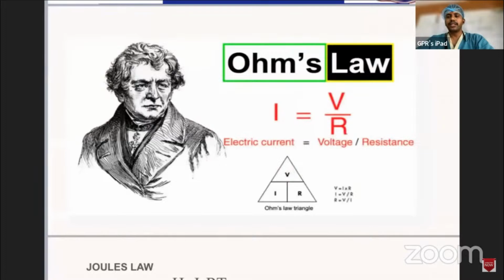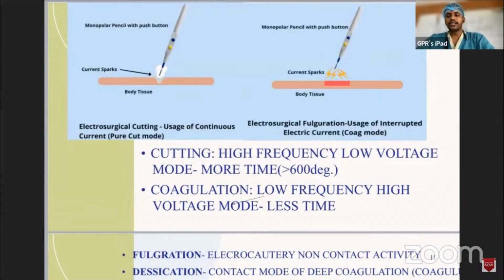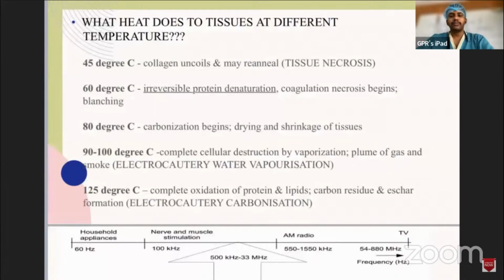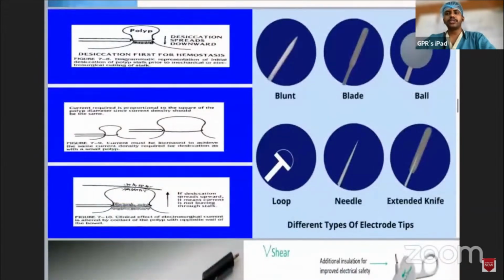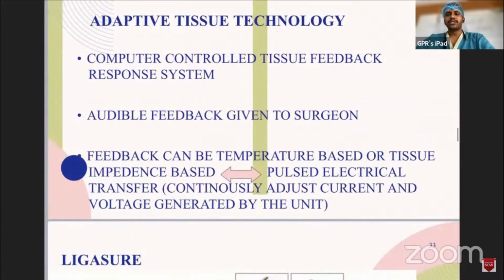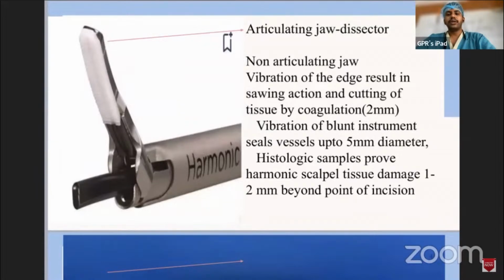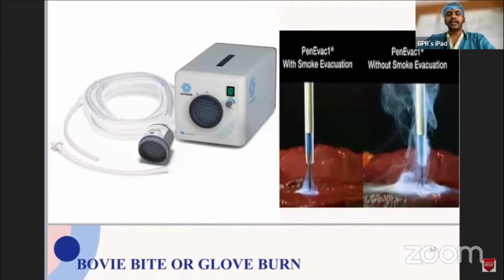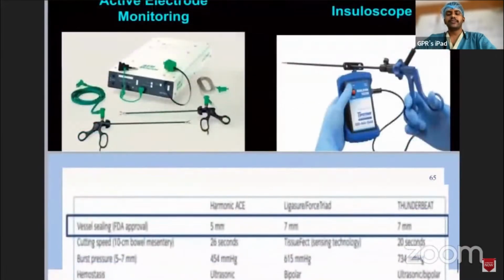CMAAO 170; Dr. Gowtham Pandiaraj K; Energy Sources We Need to Know and Its Uses in Modern Medicine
CMAAO International Weekly Meeting

Name: Dr. Gowtham Pandiaraj K

Topic: Energy Sources We Need to Know and Its Uses in Modern Medicine

About the Speaker:  MBBS, MS. Fellowship in Minimal access Surgery. Consultant at  Bangalore Medical College, Bangalore.